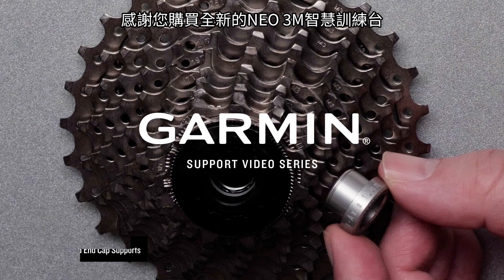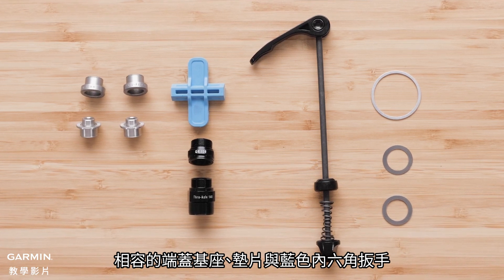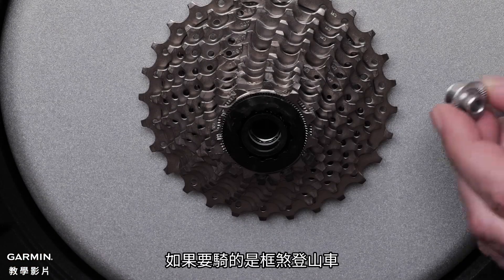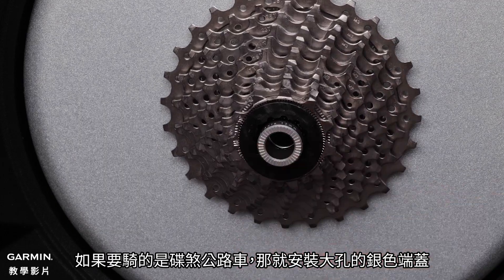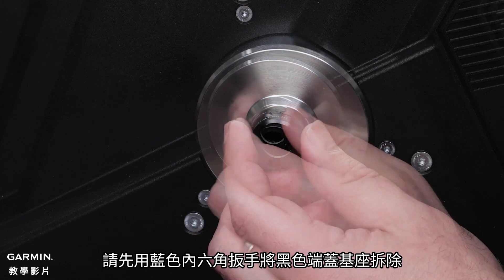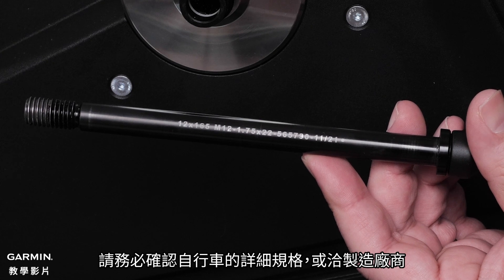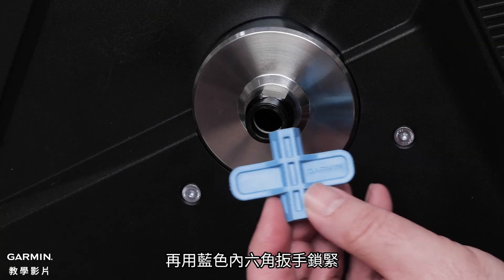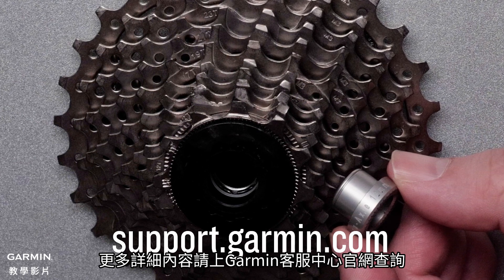【教學】Tacx NEO 3M：更換端蓋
這支影片將告訴您如何更換Tacx NEO 3M智慧訓練台的端蓋與端蓋基座。

0:00 影片介紹
0:08 安裝套組
0:28 更換端蓋
1:23 結尾